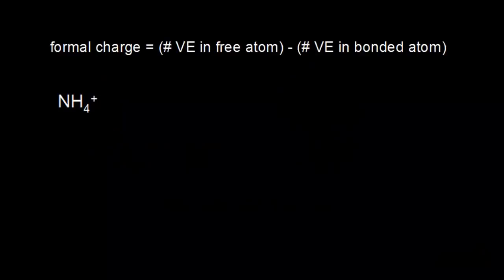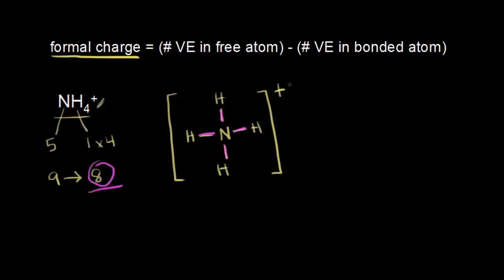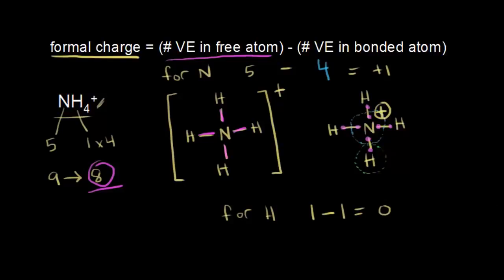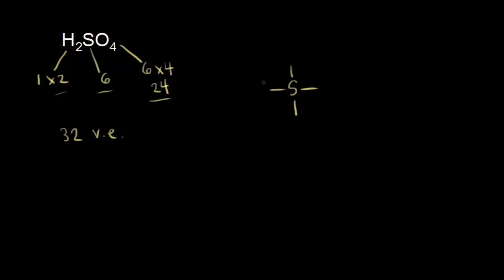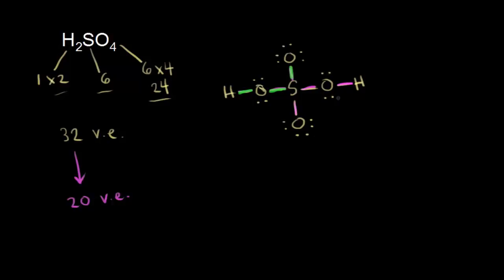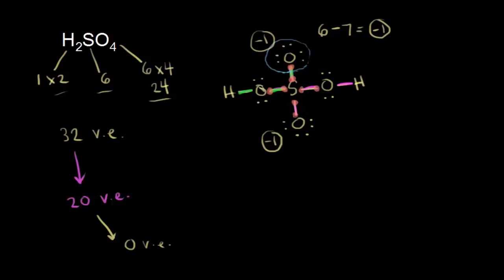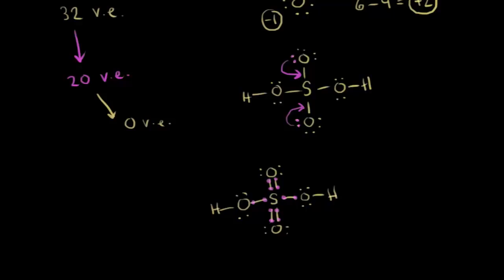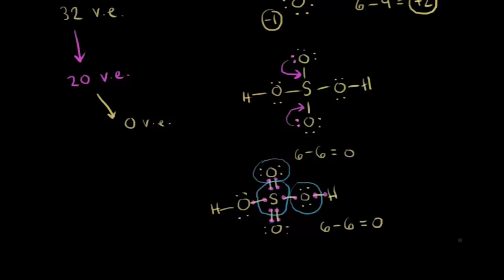Formal charge and dot structures | Chemical bonds | Chemistry | Khan Academy